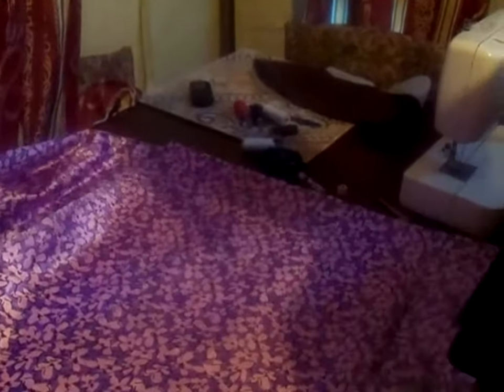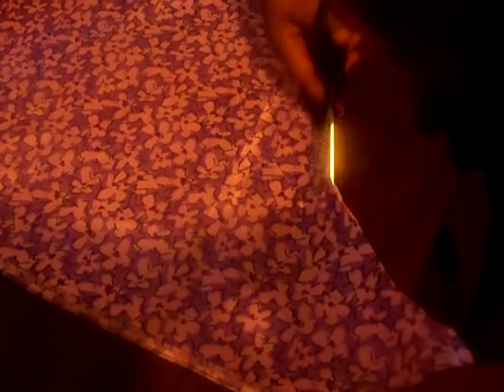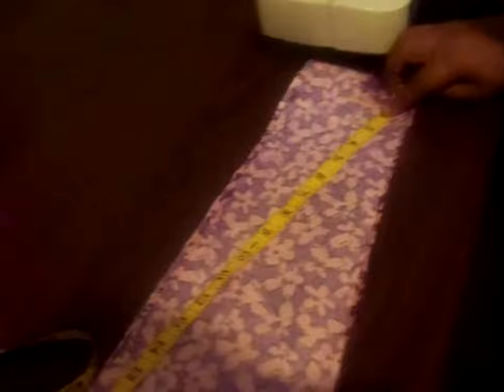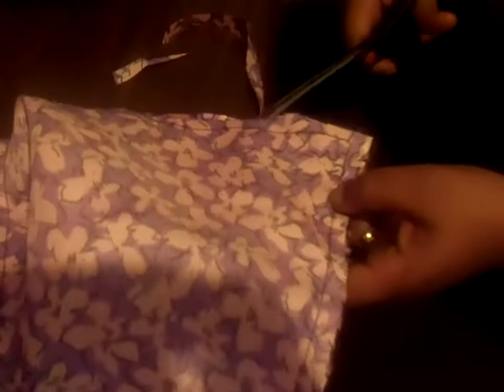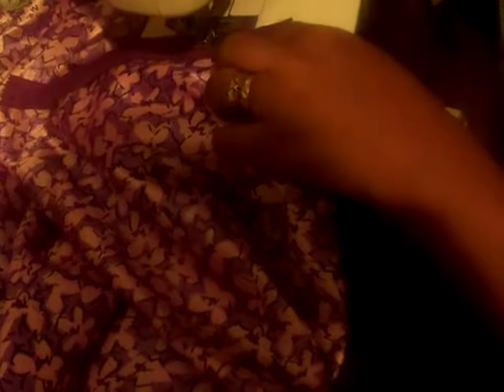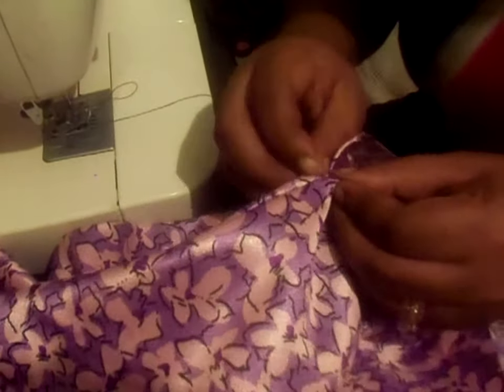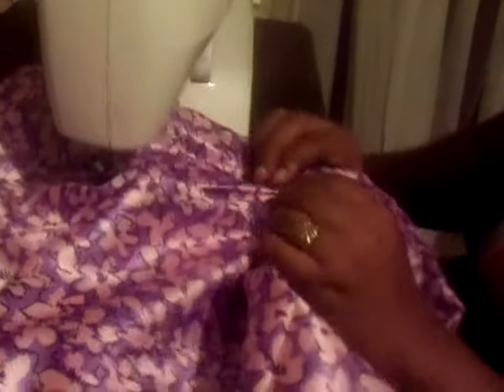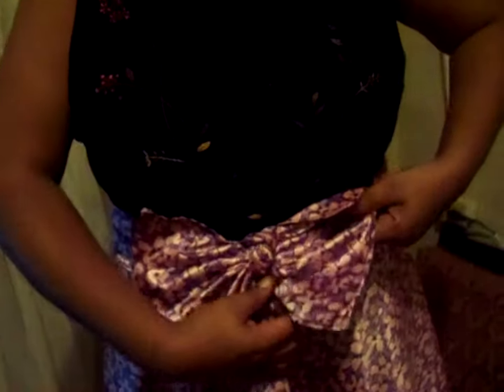DIY- BOWBAND CIRCLE SKIRT.